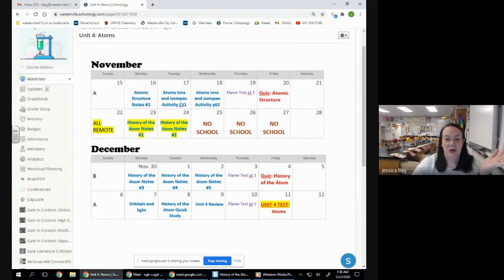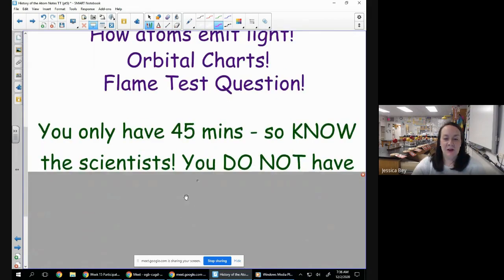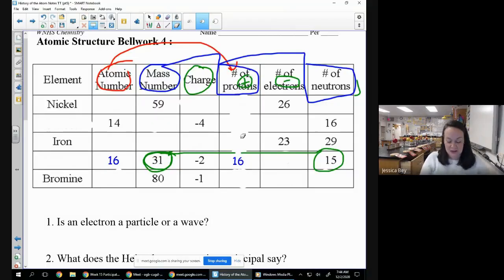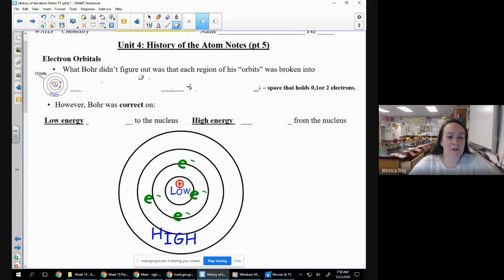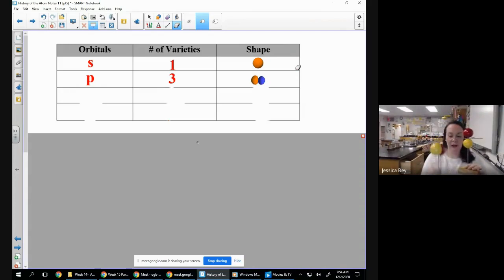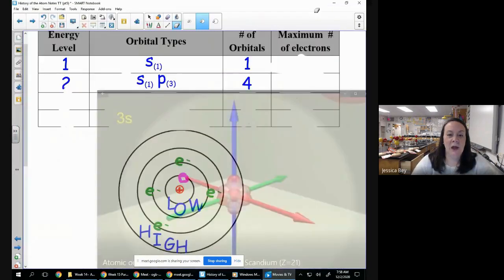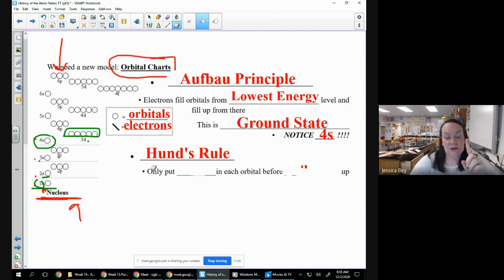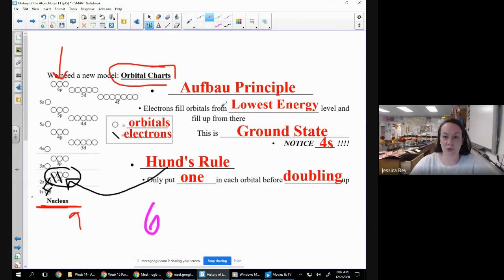HONORS 12.2 Orbitals Notes